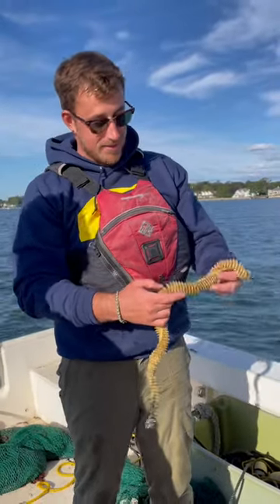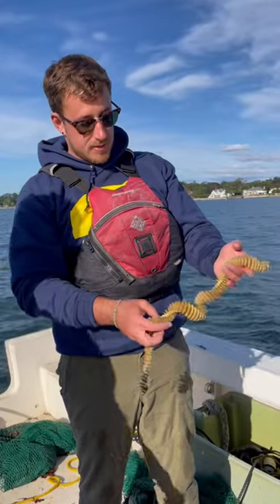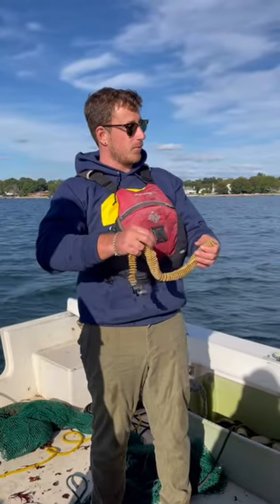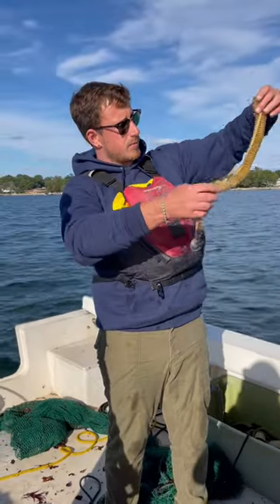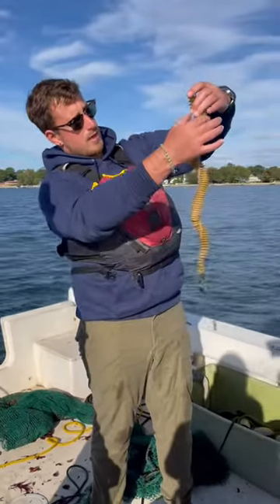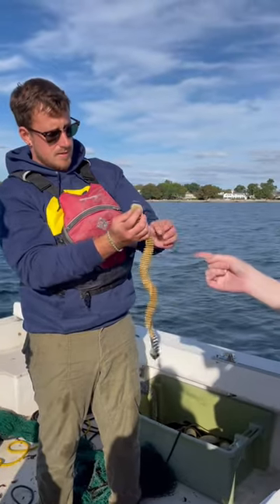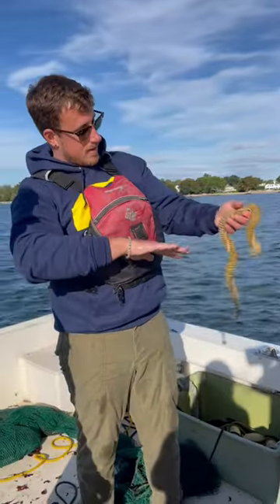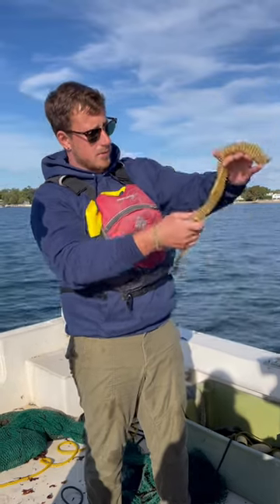SoundWaters Research Intensive with Tim - Whelk Eggs